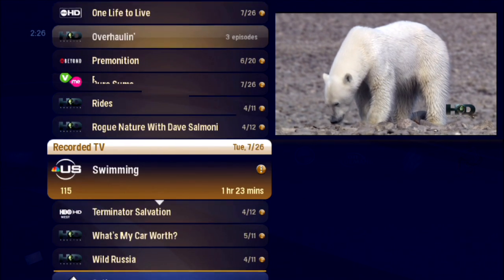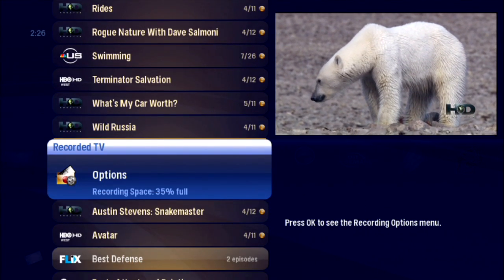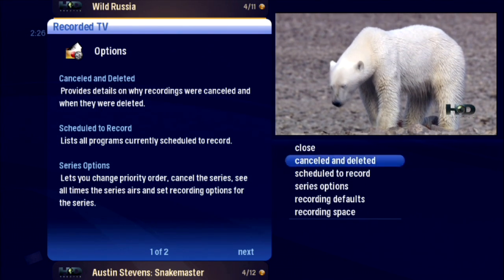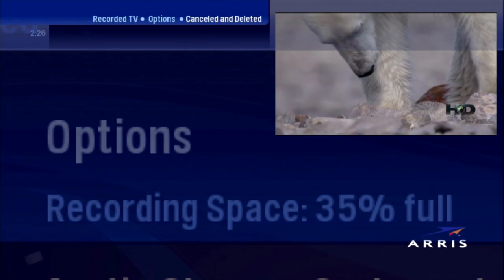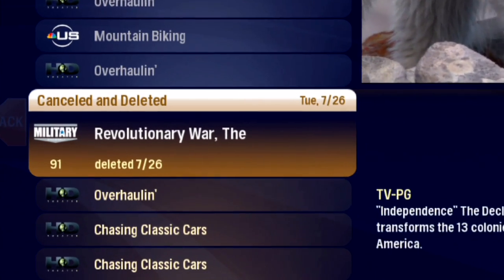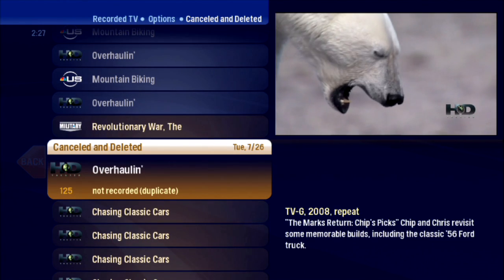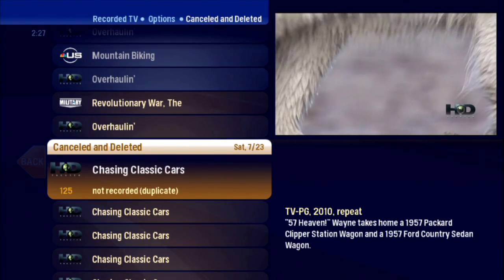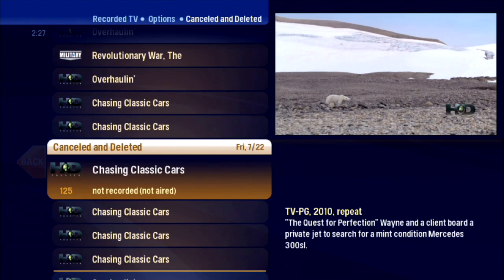FUSION - Using the Canceled & Deleted List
Using the Canceled & Deleted List